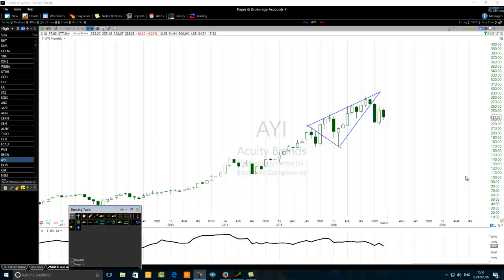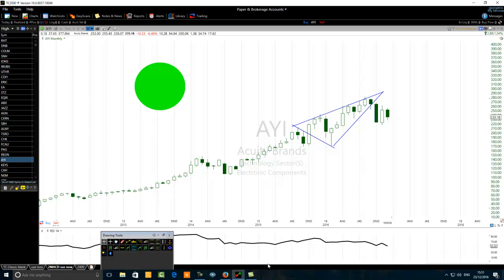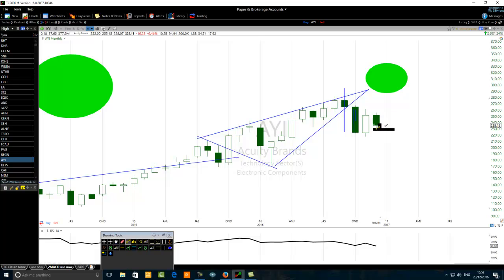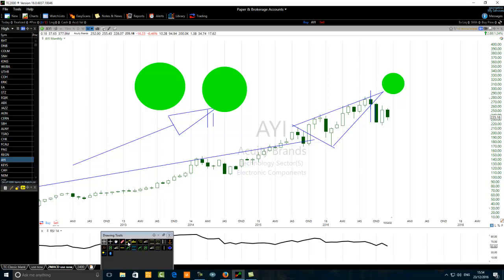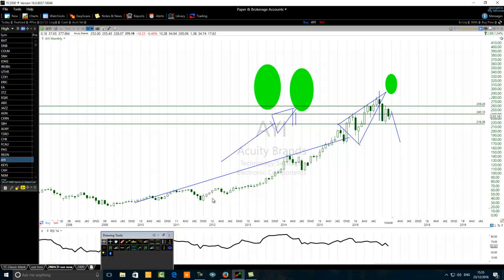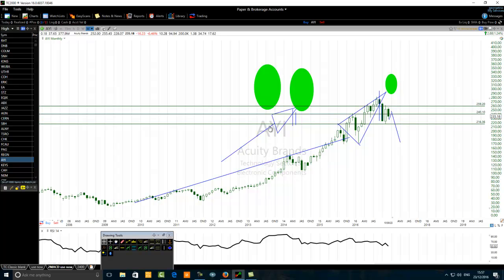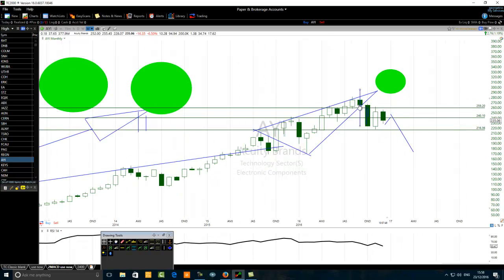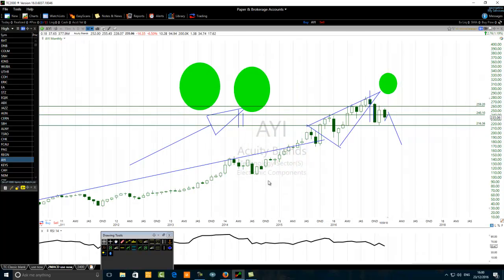How To Combine A Triangle Chart Pattern With RSI Indicator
Quickly improve your Relative Strength Index (RSI) indicator
trading strategies by combining a triangle chart pattern with
the overbought RSI oscillator like a pro.
Get started.